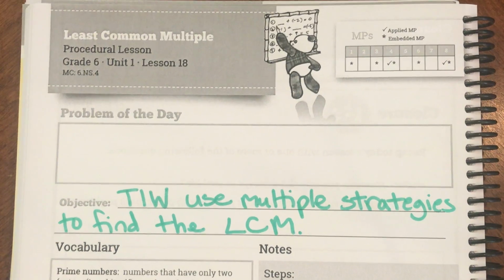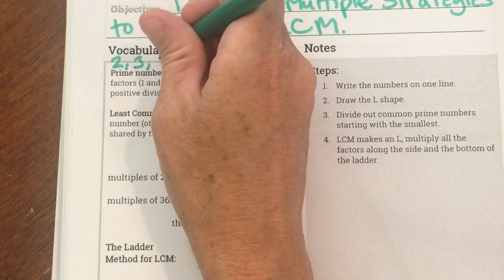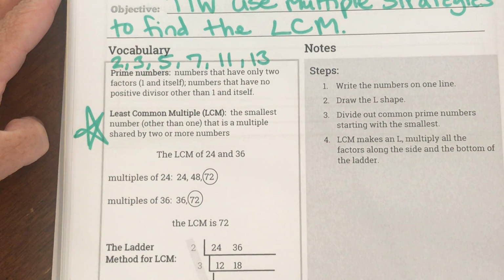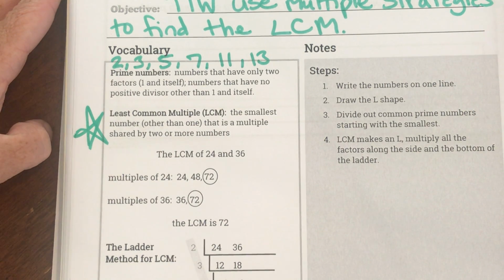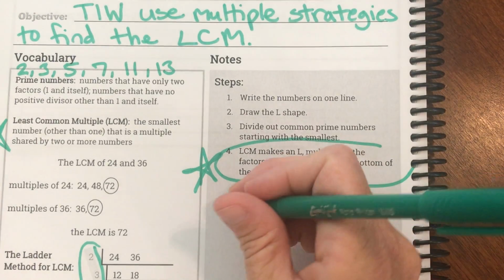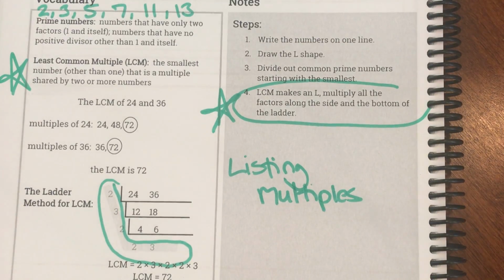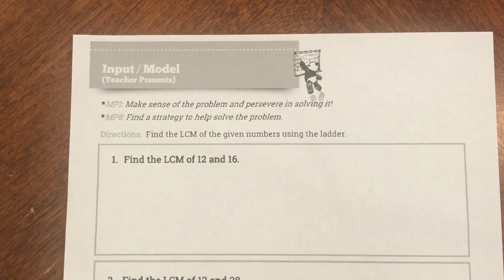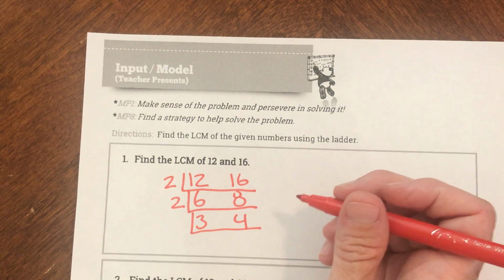6th Grade 1-17 and 1-18